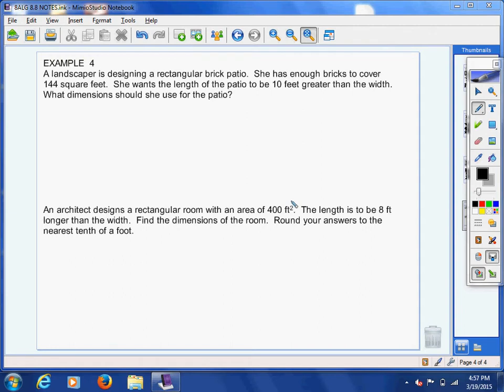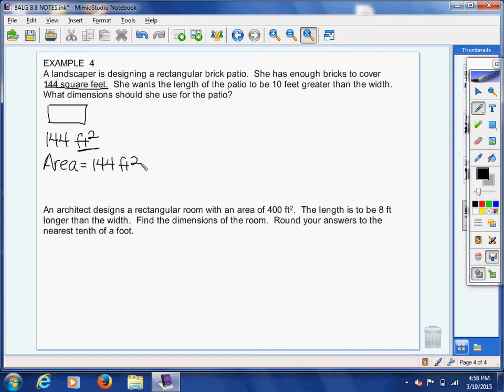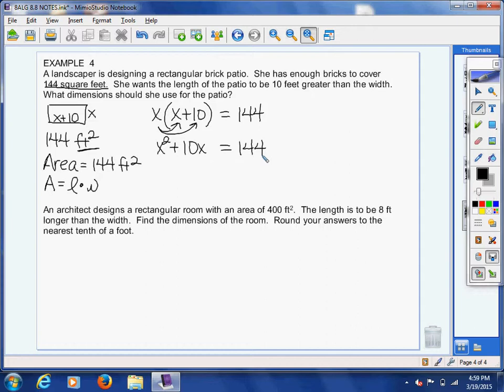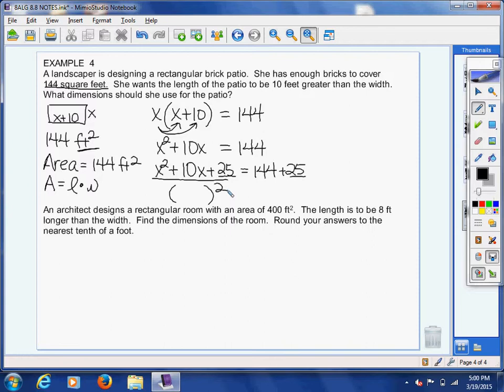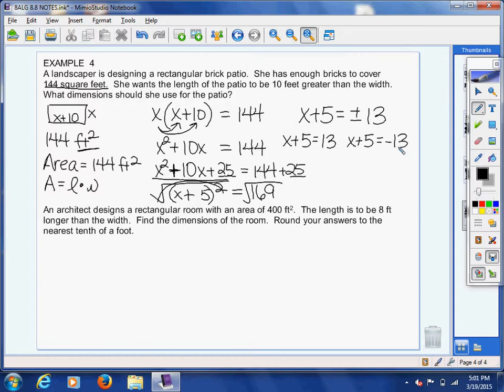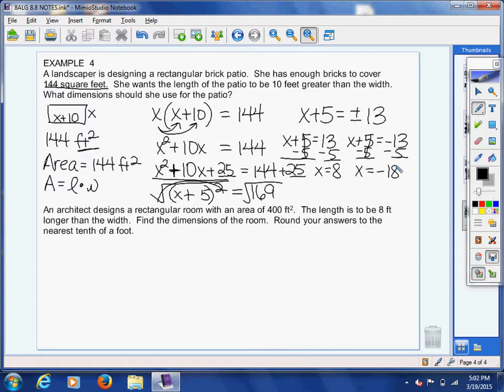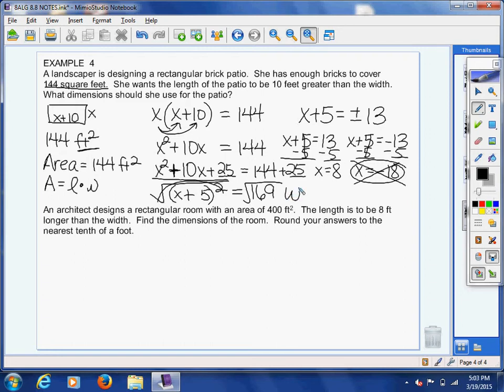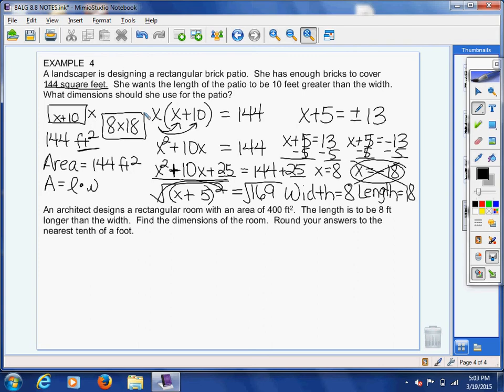Algebra 8.8 Example 4